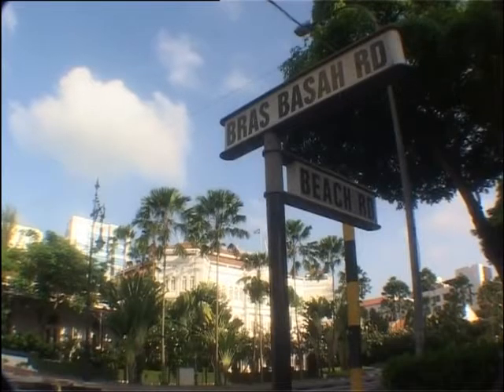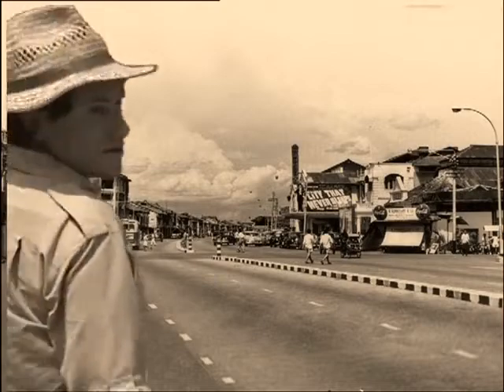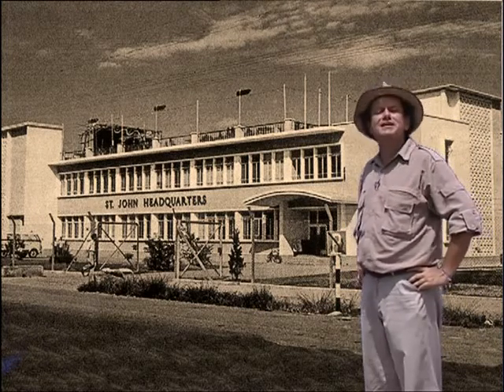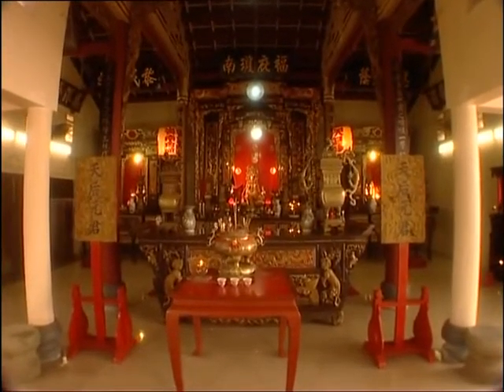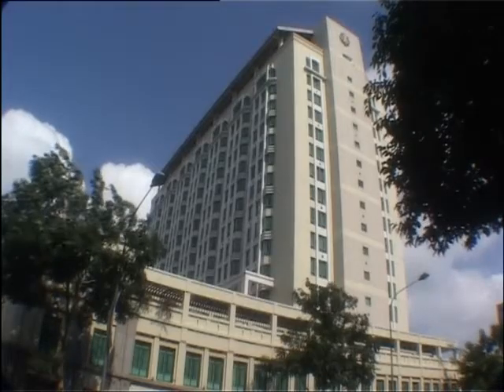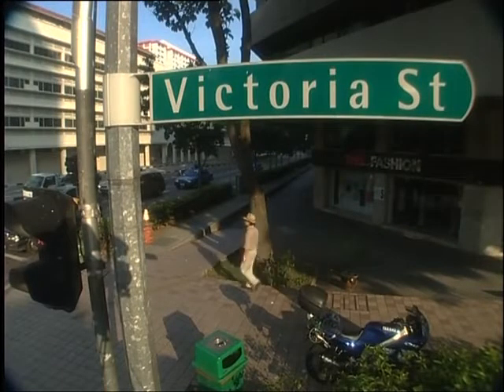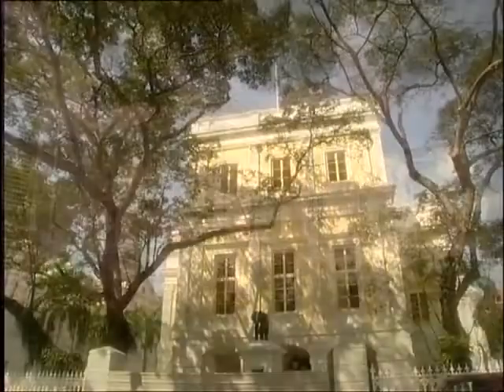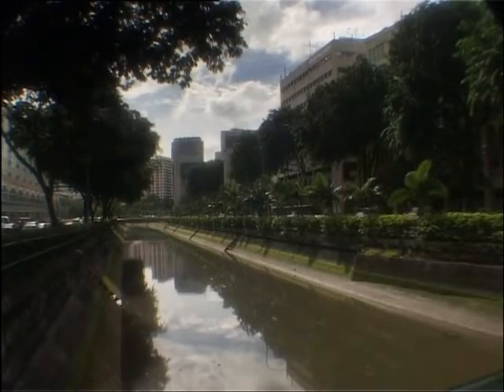Site and Sound - 12 - Beach Road Historical Landmarks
In Between a Beach and Queen (Series 2 Episode 04)